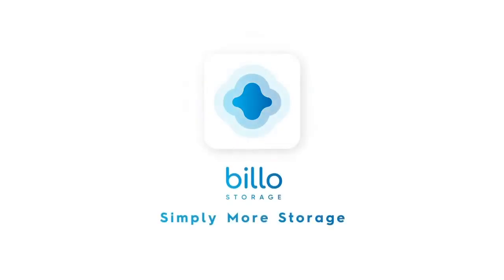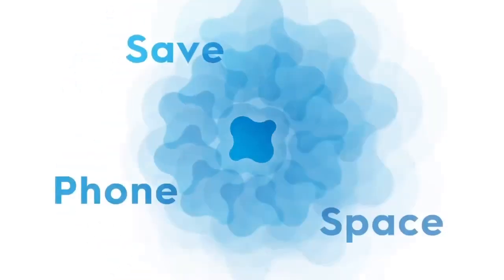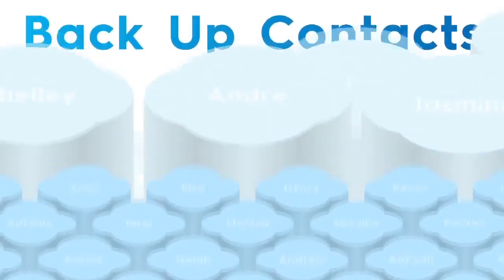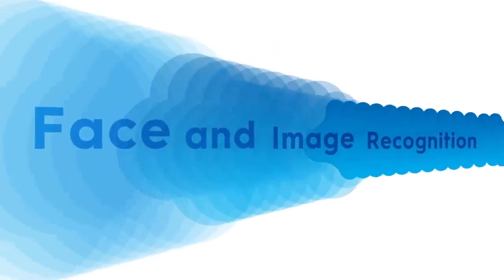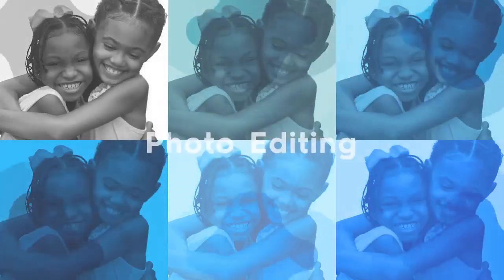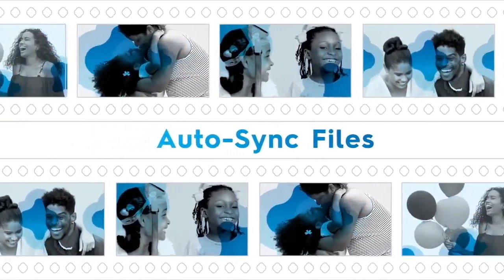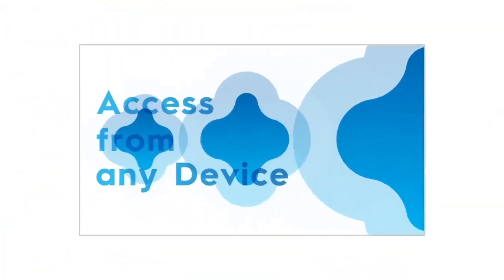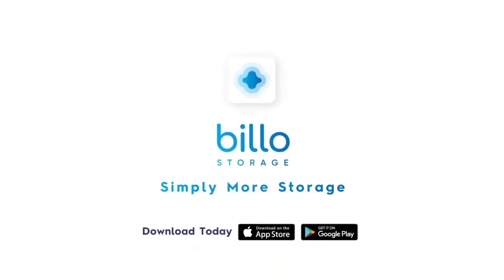Billo App - Simply More Storage! | Digicel Vanuatu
Now you can keep all your precious memories without worrying about losing them.